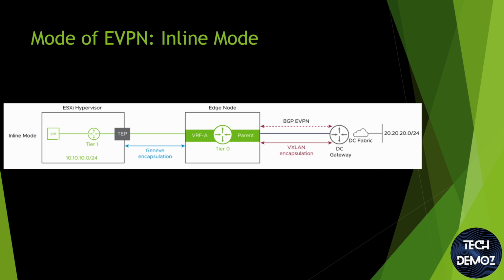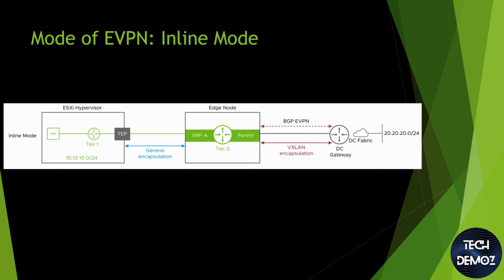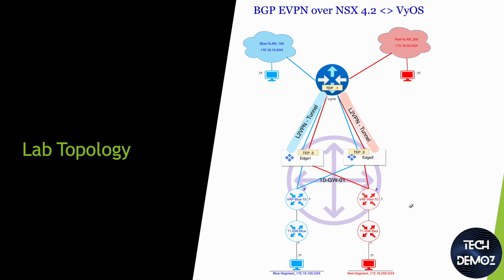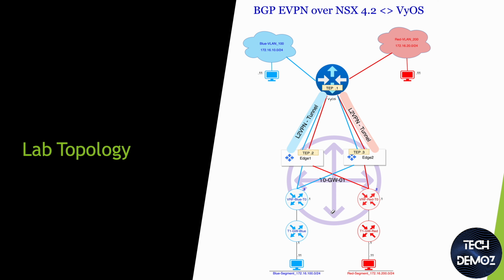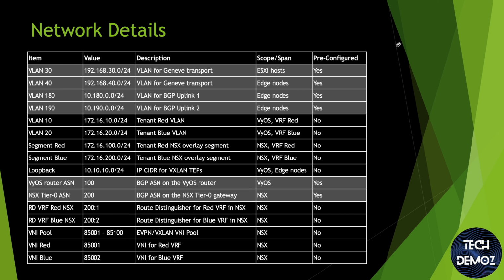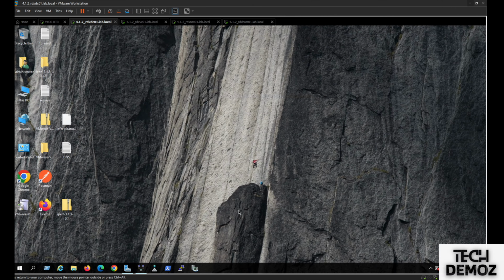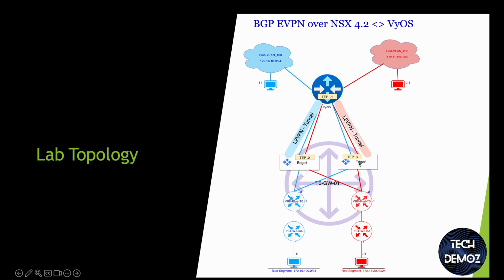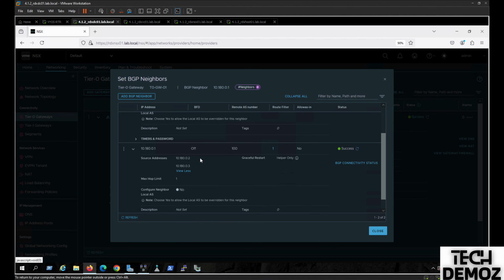[Video] Part1 || BGP Ethernet Virtual Private Network(EVPN) over VMware NSX and Vyos under Homelab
BGP Ethernet Virtual Private Network(EVPN) between VMware NSX and Vyos Router under Homelab || Part1

How to Setup EVPN over NSX
How to Setup EVPN over VyOS

How to NSX-T VRF

VMware NSX-T 4.0 Lab
VMware NSX-T 4.1 Lab

vmware nsx tutorial
vmware nsx-t
esxi deployment
esxi 8.0 deployment
nested esxi deployment
vcenter server deployment
vcenter server 8.0 deployment
vcsa deployment
vcsa 8 deployment
What are the NSX-T Available Versions?
What are the prerequisites to Learn NSX-T?
What is the Server & Network Virtualization Operation Model?
What are the Benefits of Network Virtualization?
What is VMware NSX?
What is VMware NSX Portfolio?
VMware Networking and Security Vision